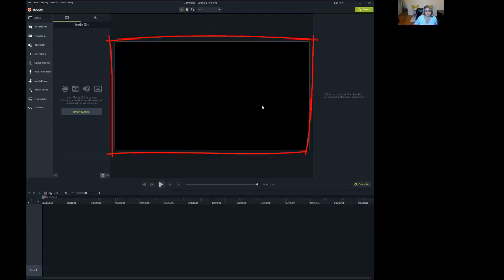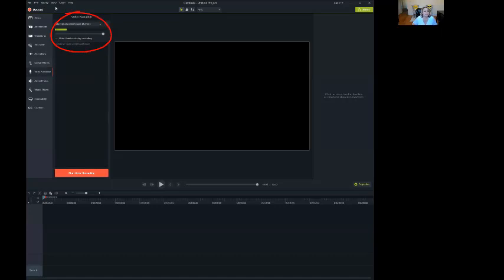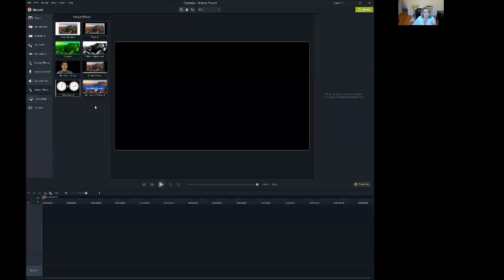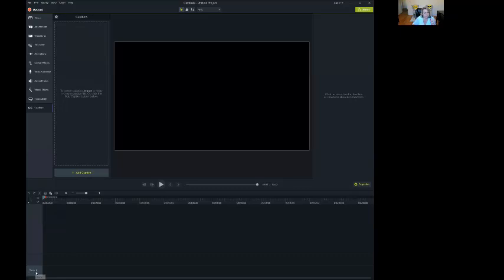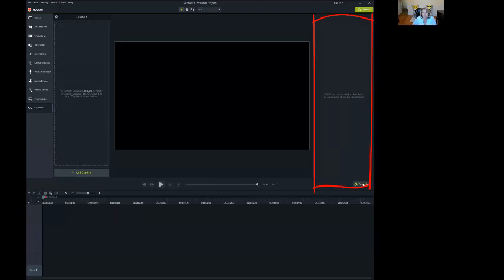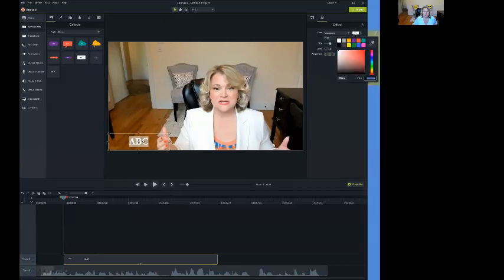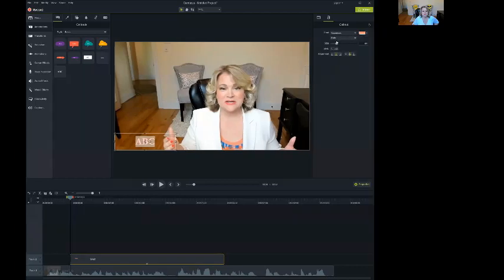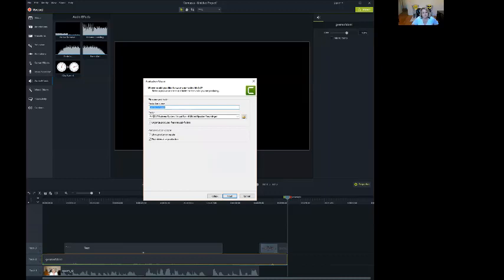Camtasia Studio 9 for Business 101 with Marissa Stone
Welcome to the Business Systems Virtual Summit where you learn all about the systems our speakers use to get things done!

About Marissa Stone:
HI! I'm your summit host, Marissa Stone.
Also known as your newly appointed Powerhouse Systems Hacker!
I help new and aspiring entrepreneurs fall in love...with technology!

I do this through seminars, retreats, online courses, eBooks, webinars, one-on-one strategy sessions and group Masterminds where you get answers, not fluff! After only one session with me you will have your clarity hat squarely positioned above your ears, your to-do list complete and all the tech-savviness you can muster so you can begin building that passion-filled life you have always longed for! Technology is the tool of this information age we live in and having a solid understanding of how to use it to work smarter not harder is the new currency!

You got this! I can help!